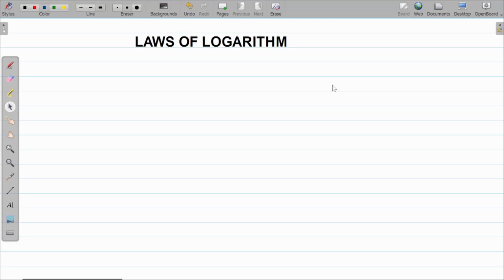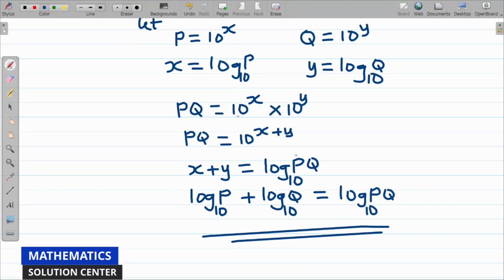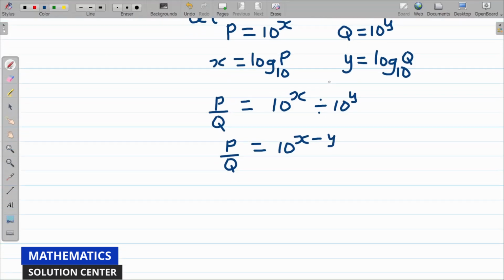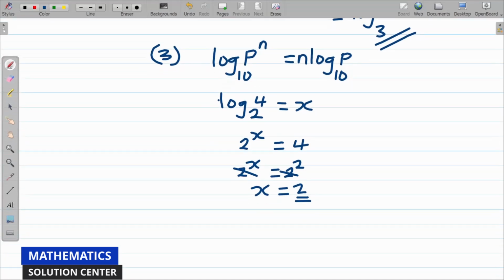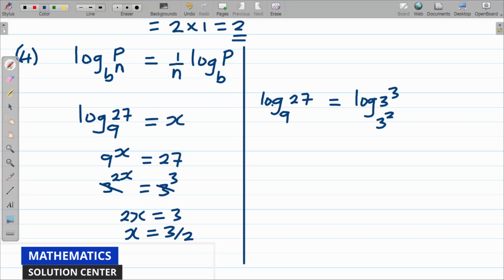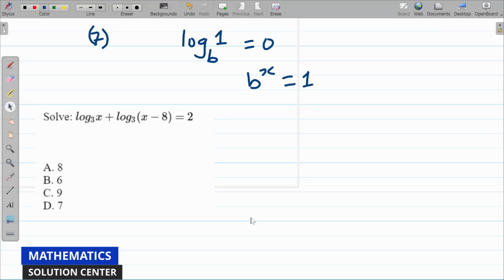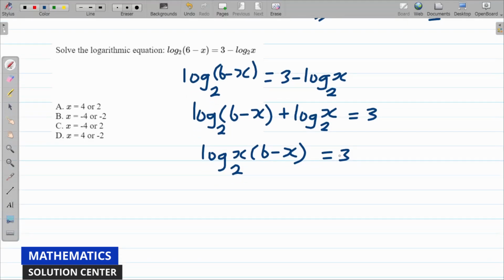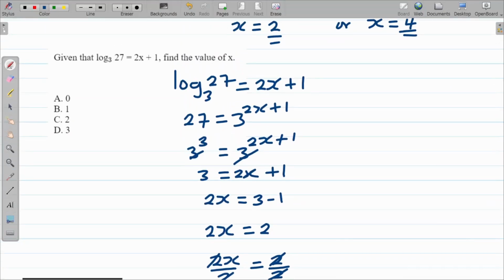LAWS OF LOGARITHM AND APPLICATION